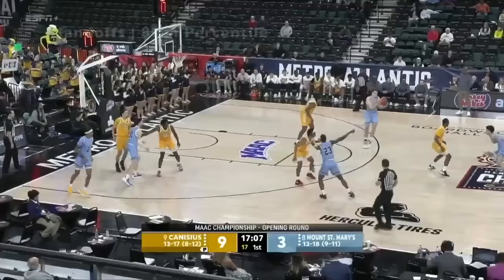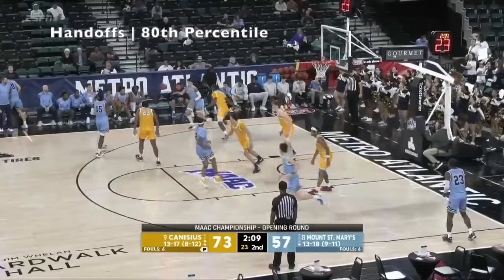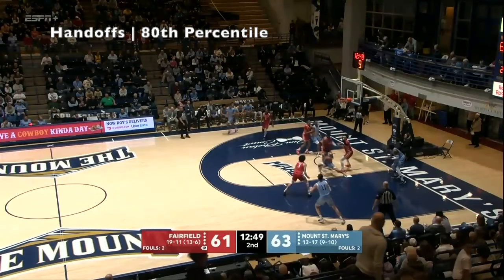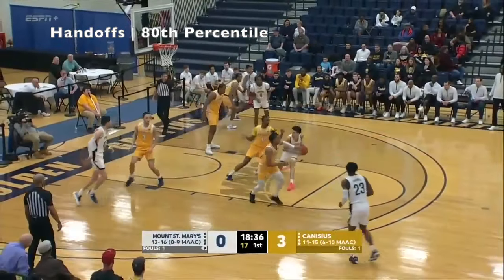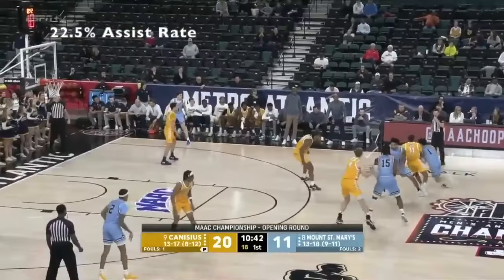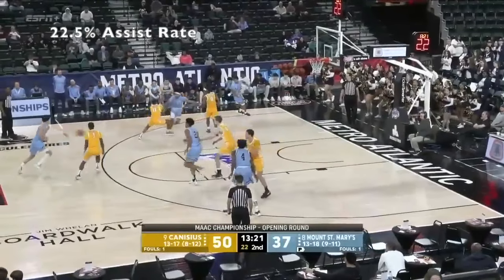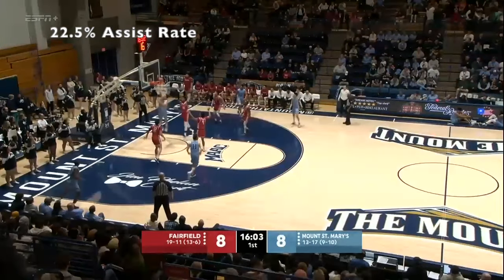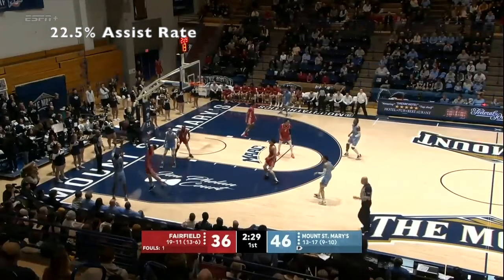Dakota Leffew | 2024 Transfer Portal